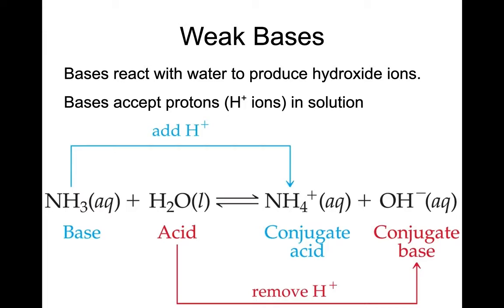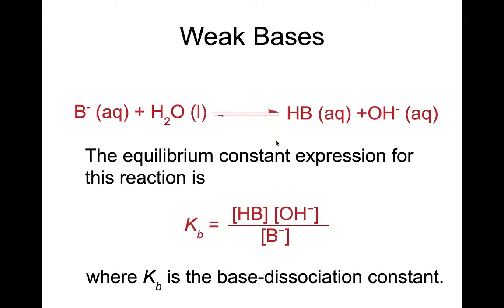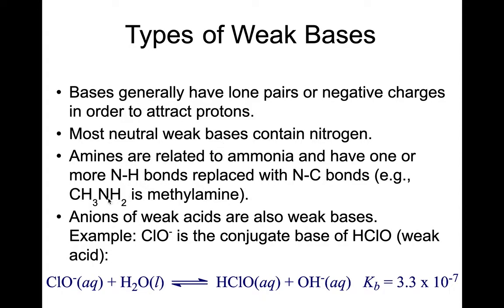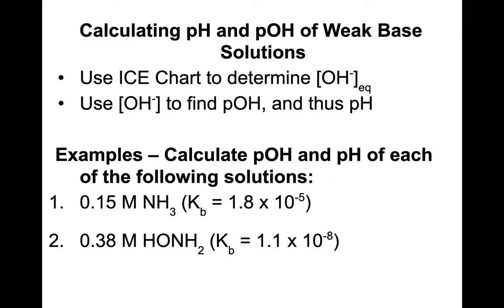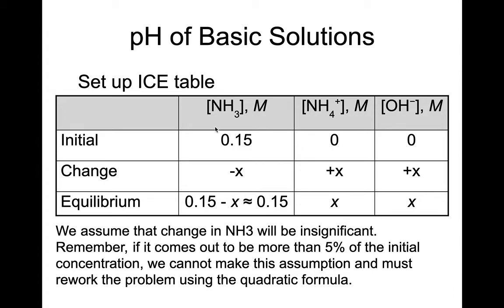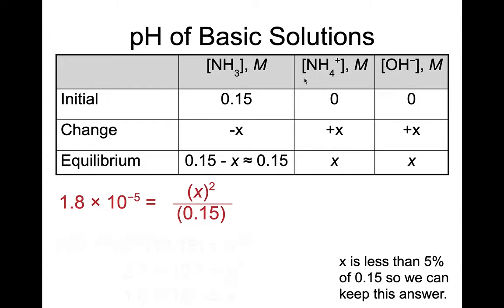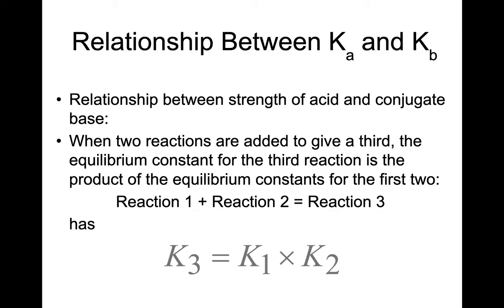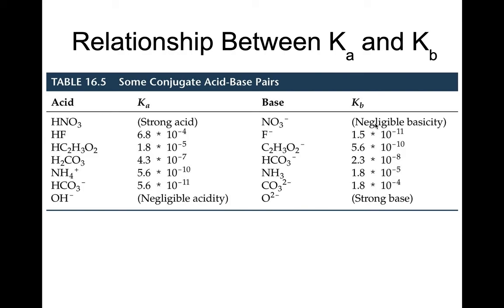Weak Bases and Calculations